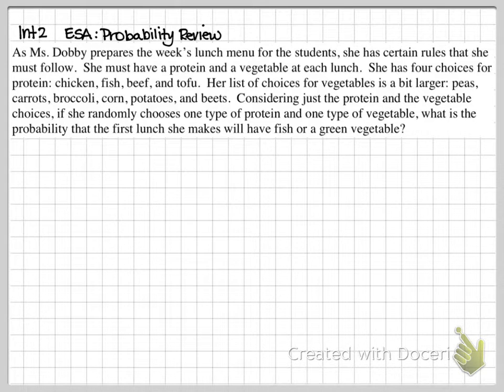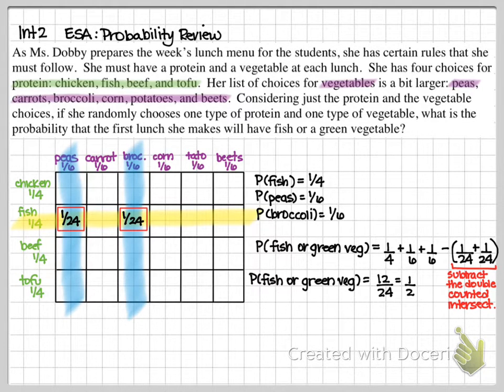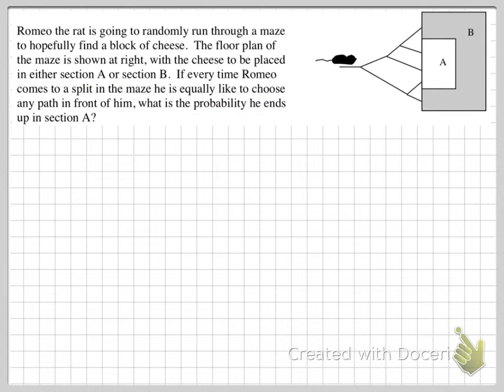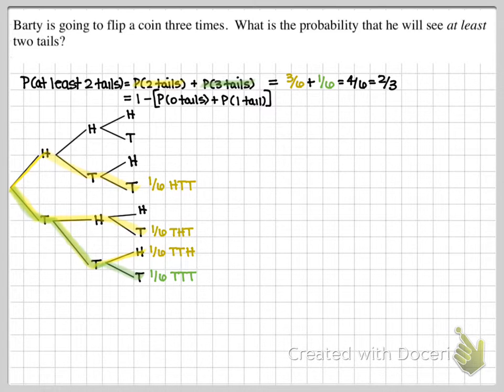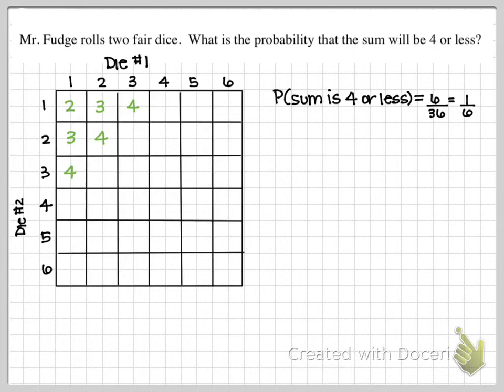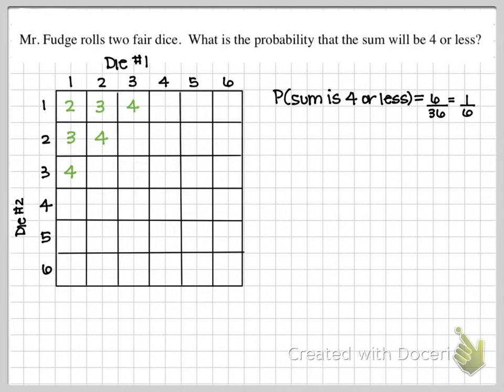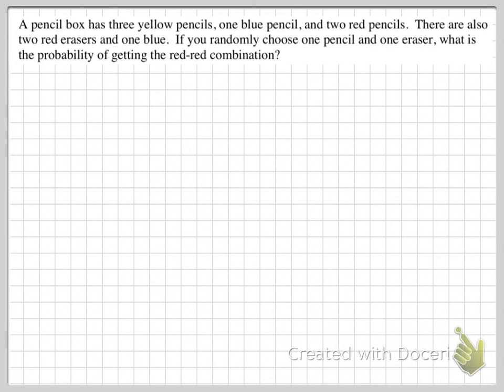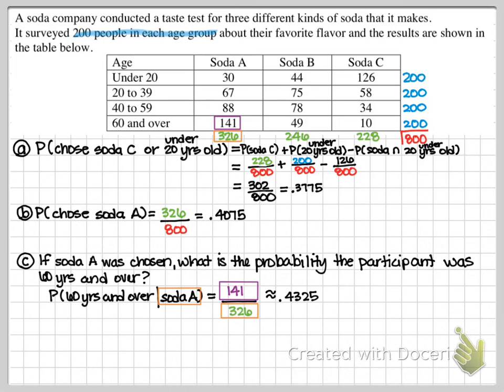Int2 ES: Probability Review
Probability including: area models, tree diagrams, unions, intersections, conditional, independence/association, complement, and two-way tables.